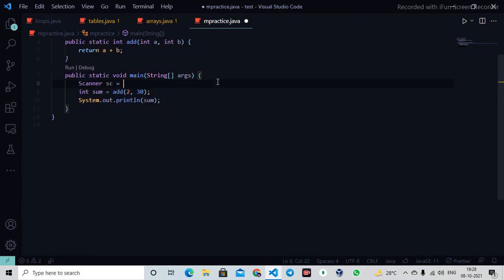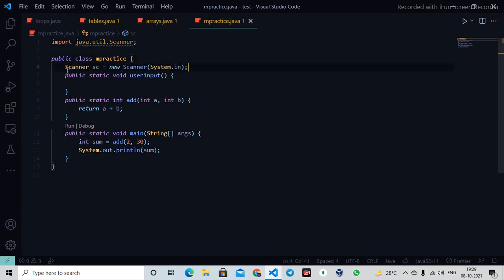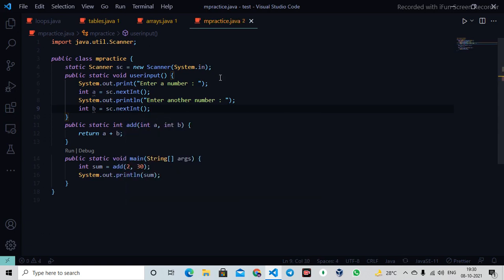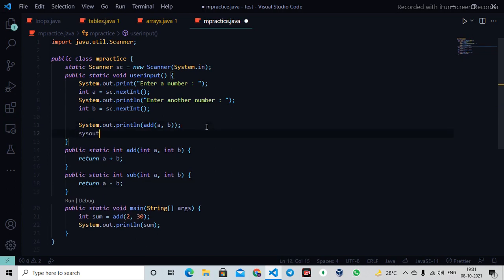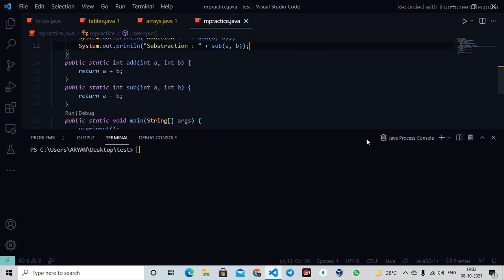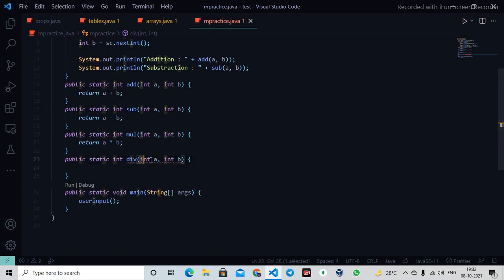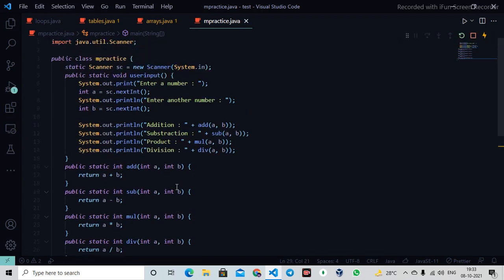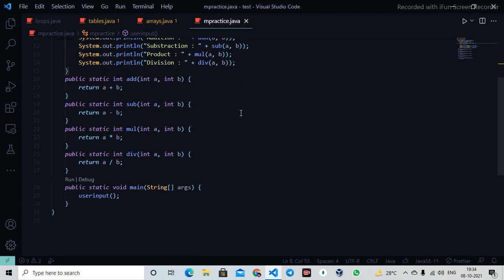Methods In Java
This video will help you understand About Methods in Java.